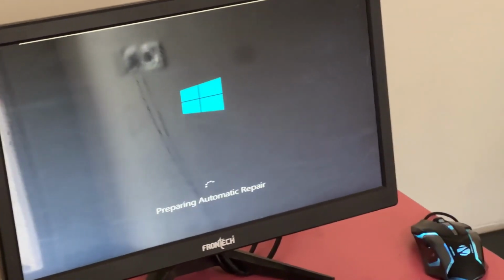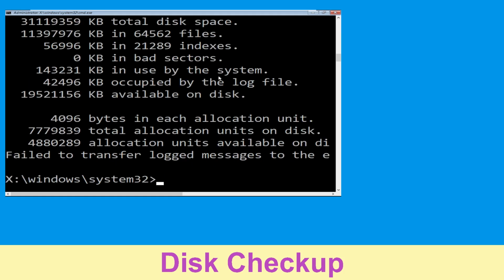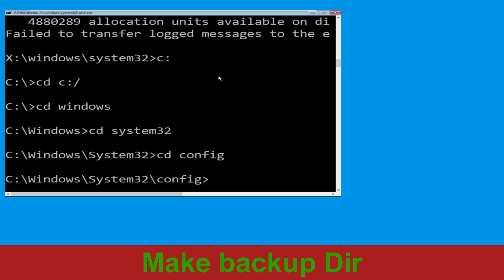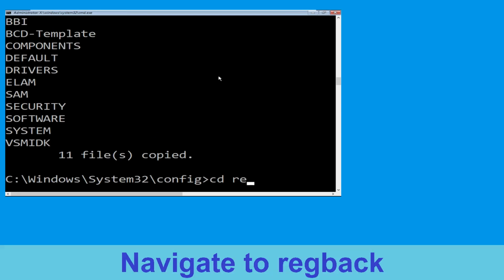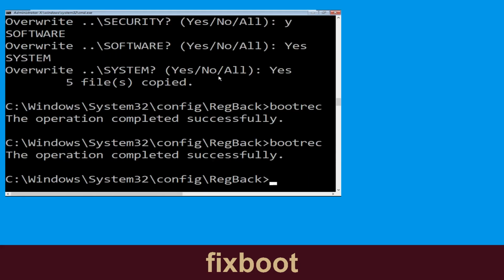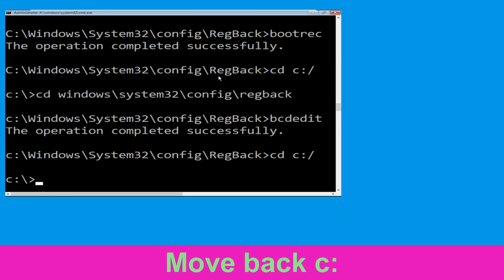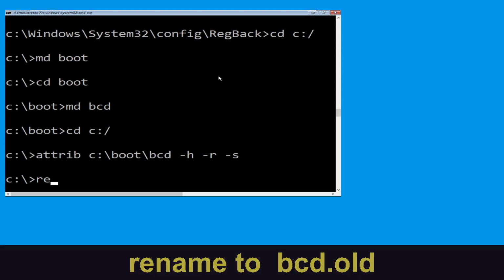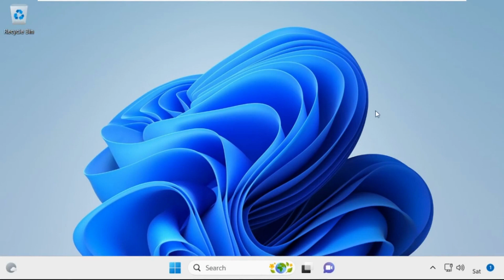OBJECT1_INITIALIZATION_FAILED Windows 11 Fix Blue Screen Error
• IRQL_NOT_LESS_OR_EQUAL Error
• BAD_POOL_CALLER Error